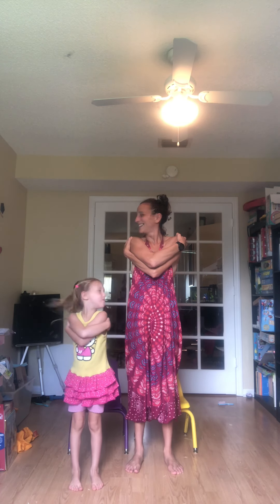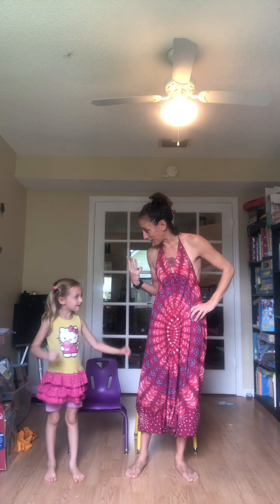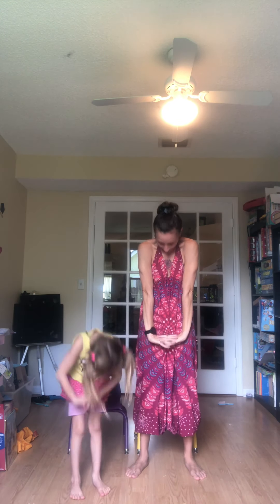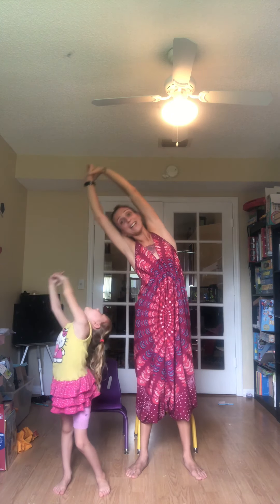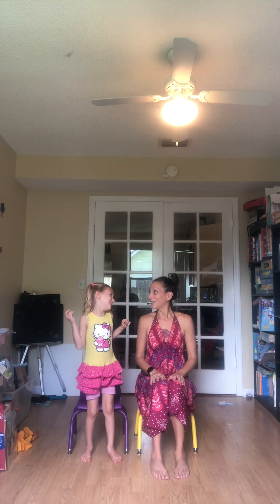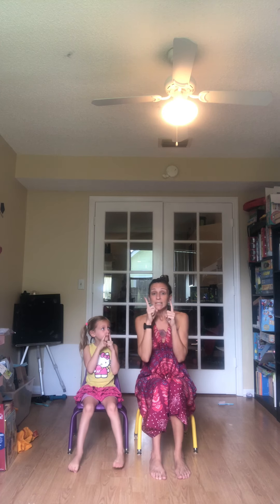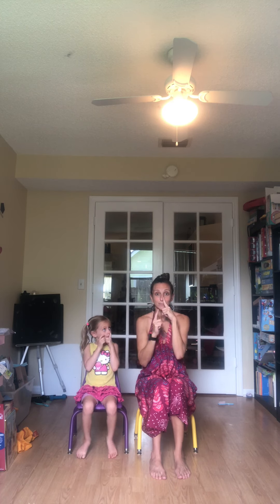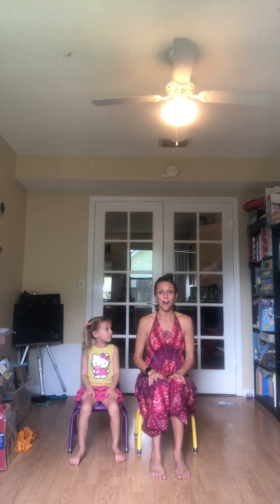August 31, 2020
Back to school special!! Mindful movement moments! Kids yoga!!